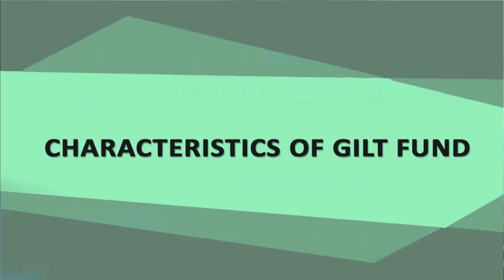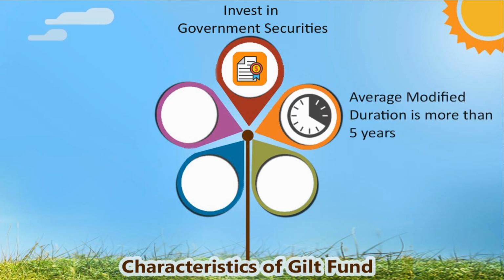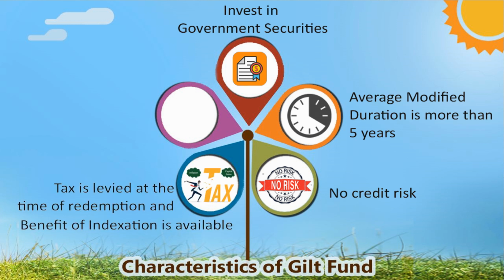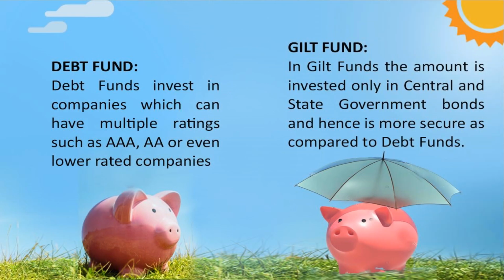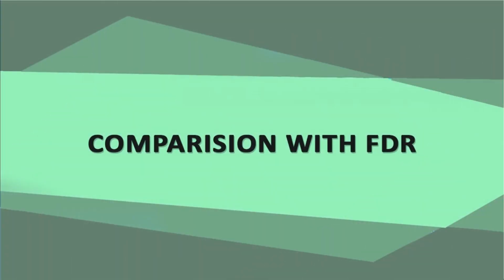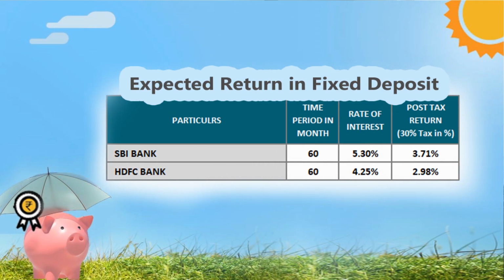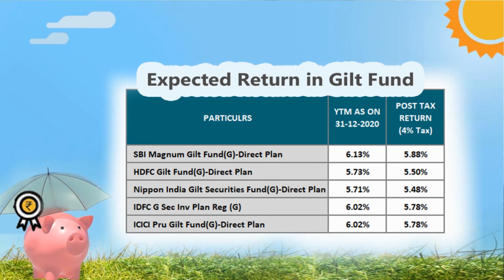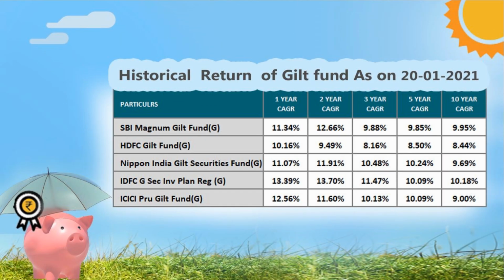Gilt Fund V/S Long Term FD (IN ENGLISH)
This video gives a detailed description of Gilt Funds, its characteristics, advantages and its comparison with long term FD.